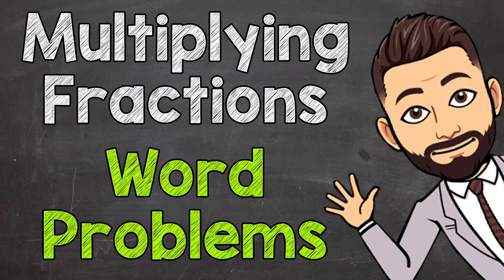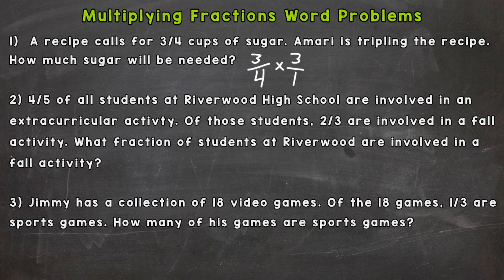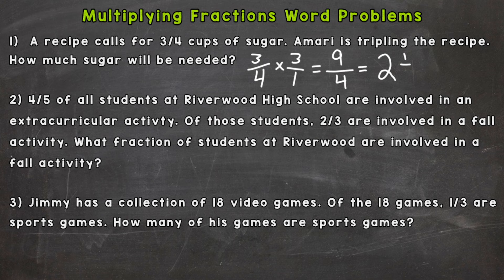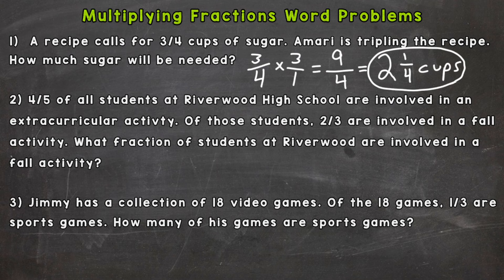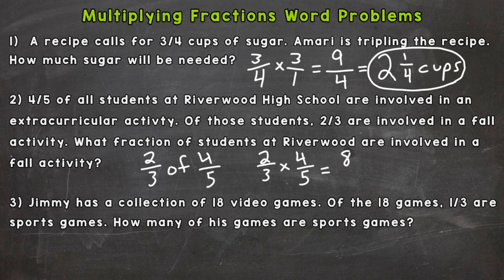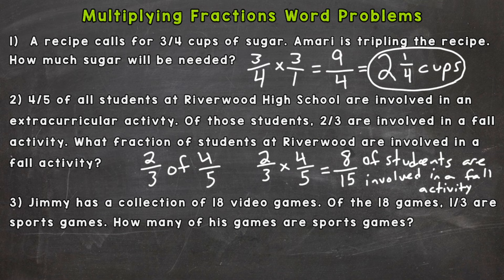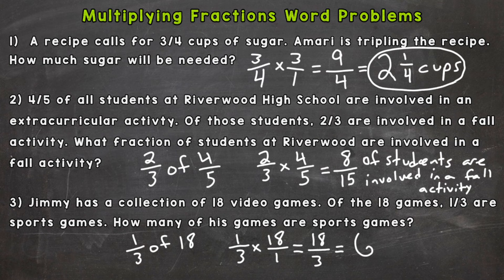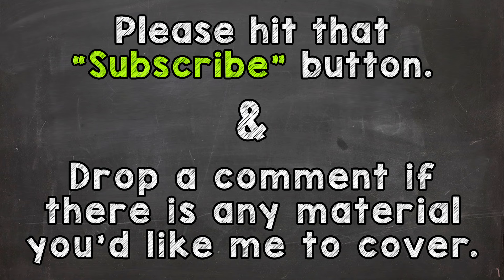Multiplying Fractions Word Problems | Fraction Word Problems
Welcome to Multiplying Fractions Word Problems with Mr. J! Need help with multiplying fractions story problems? You're in the right place!

Whether you're just starting out, or need a quick refresher, this is the video for you if you're looking for how to solve fraction word problems. Mr. J will go through examples and explain how to solve fraction story problems.

Links to other types of word problems are below.

Hopefully this video is what you're looking for when it comes multiplying fractions word problems.